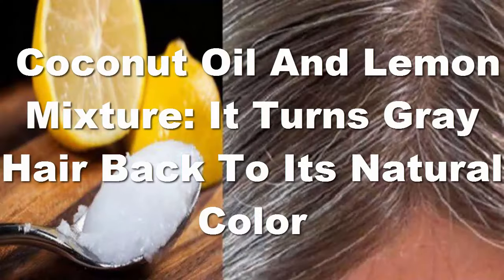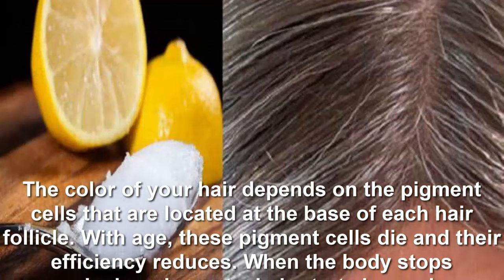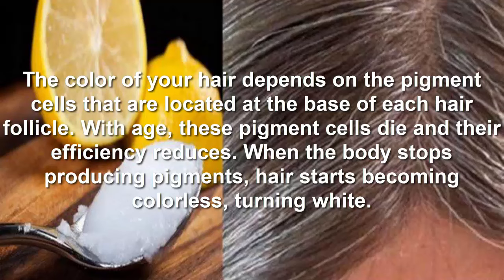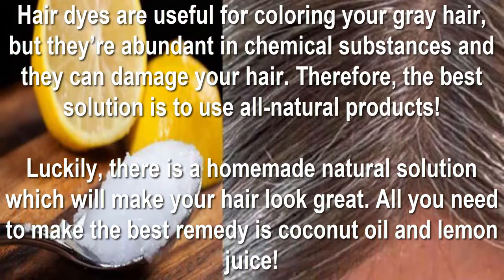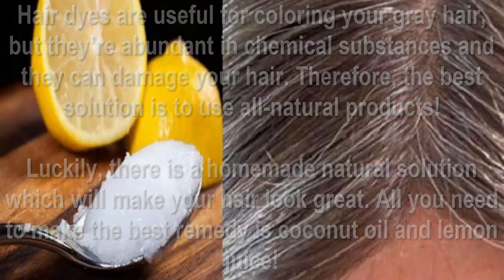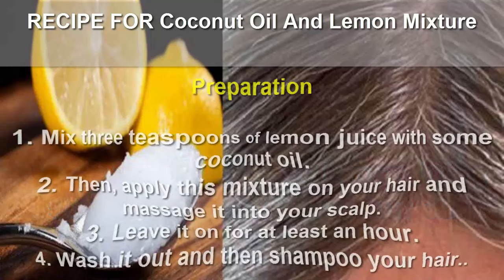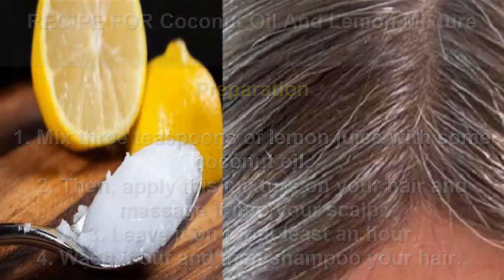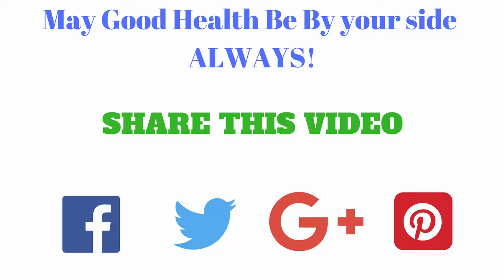Coconut Oil And Lemon Mixture: It Turns Gray Hair Back To Its Natural Color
Thanks.. :)